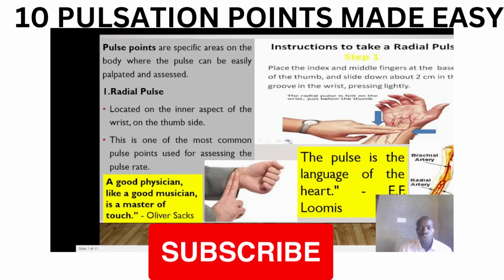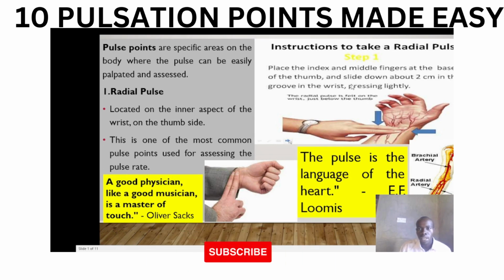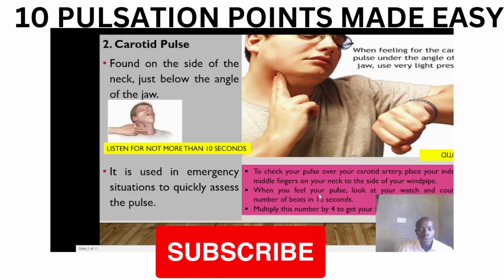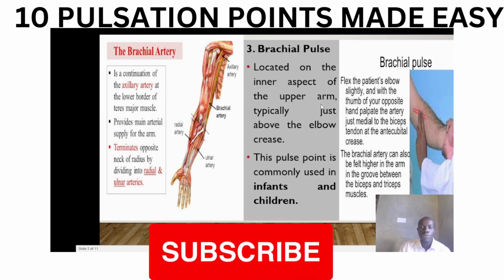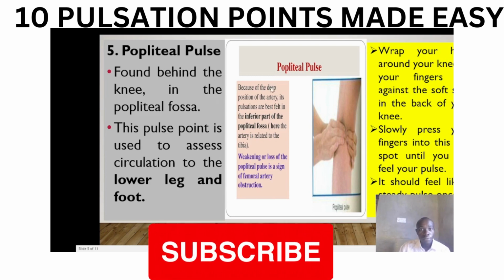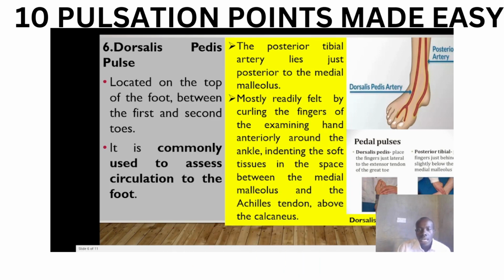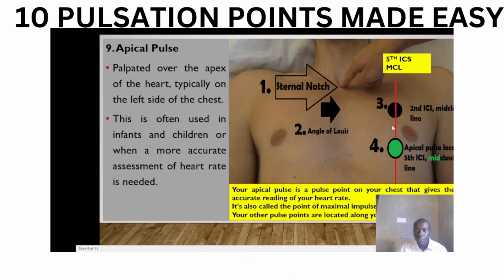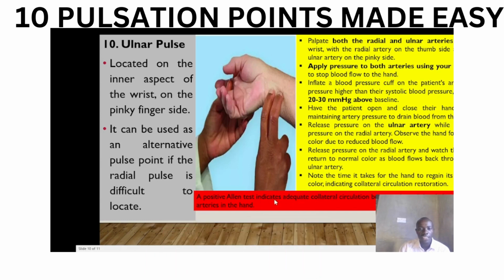10 PULSATION POINTS MADE EASY—Where can i feel my pulse?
A. Here are 10 pulsation points:
1.Radial artery (wrist)
2.Carotid artery (neck)
3. Brachial artery (inner elbow)
4. Femoral artery (groin)
5. Popliteal artery (back of knee)
6. Dorsalis pedis artery (top of foot)
7. Posterior tibial artery (ankle)
8. Temporal artery (side of forehead)
9. Ulnar artery (wrist)
10. Apical pulse (heart)
Remember, when measuring a pulse, it's important to use proper technique and count the beats accurately.